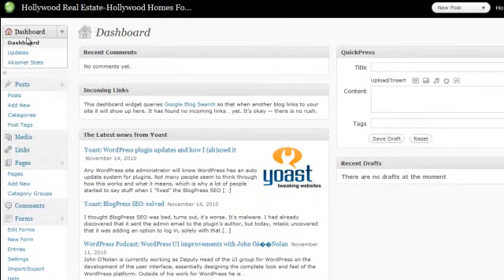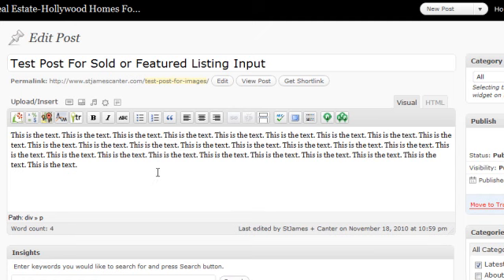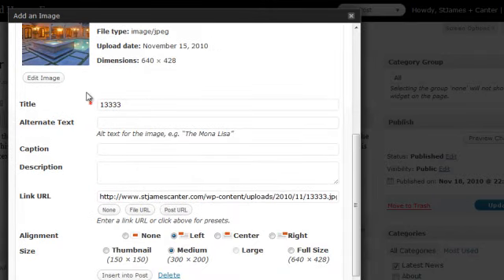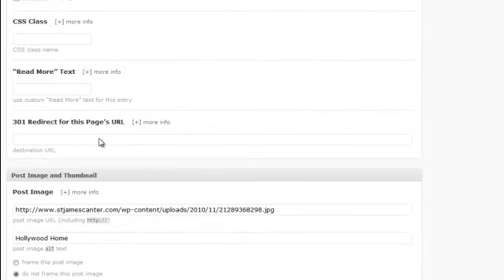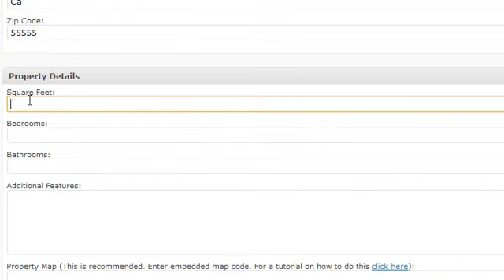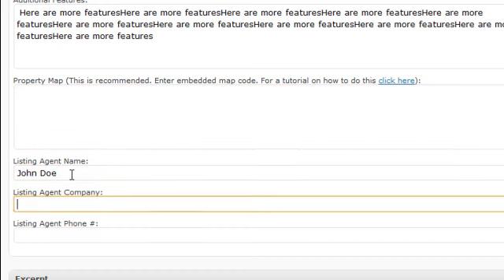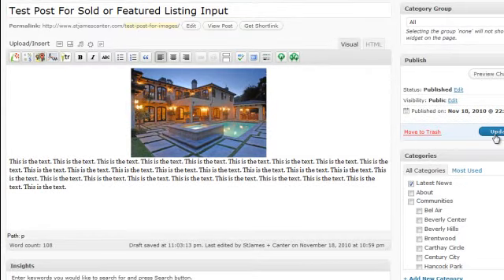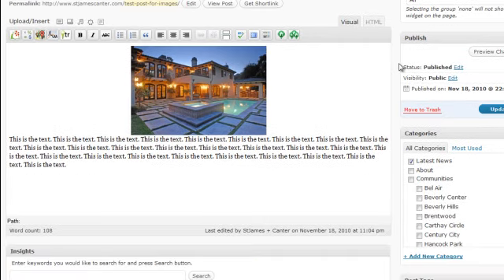How To Use The Built In Listing Tool On Your Tizish Blog System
- In this video you will learn how to use the built in listings tool on any blog posts and pages. This is great for featured or sold listings. Usually for listings you are marketing you will use your IDX though.